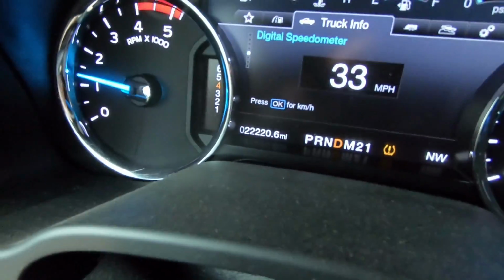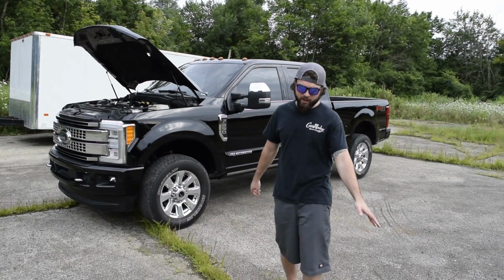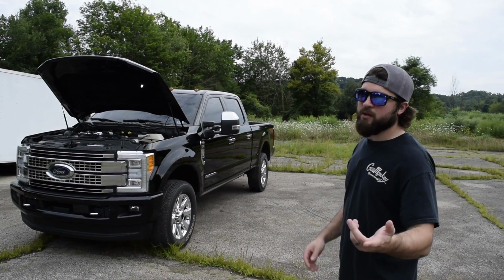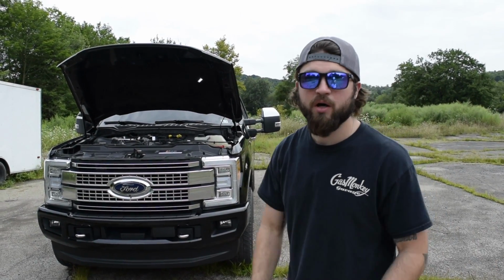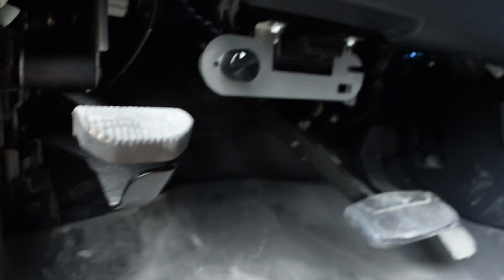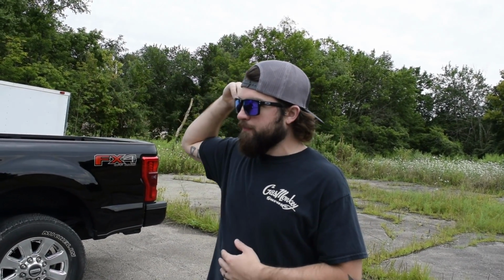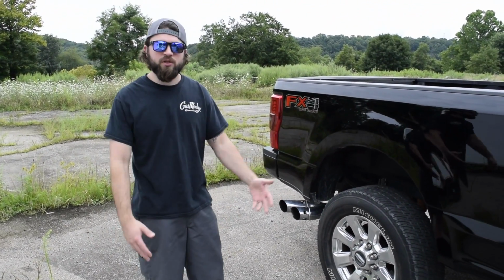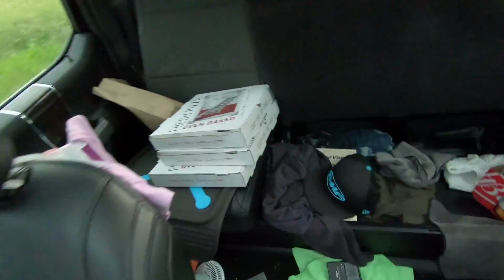2017 6.7 Powerstroke Stage 1 600 hp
2017 F250 6.7 Powerstroke Platinum gets a stage one 600 hp kit.  It runs and drives better than ever with unmatched power and drivability.  This is something ive been wanting to do since I first got the truck.  Enjoy and get one for your powerstroke!  Huge thanks to dan at SPE diesel.

f250
f350
superduty
powerstroke
ford
diesel
cummins
duramax